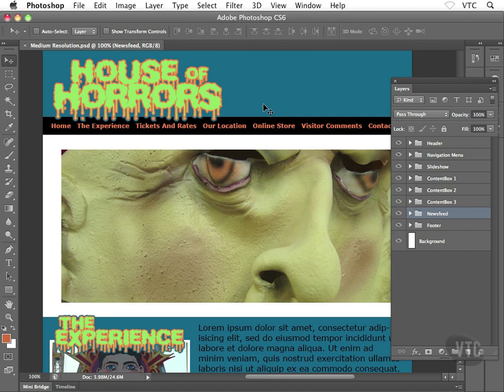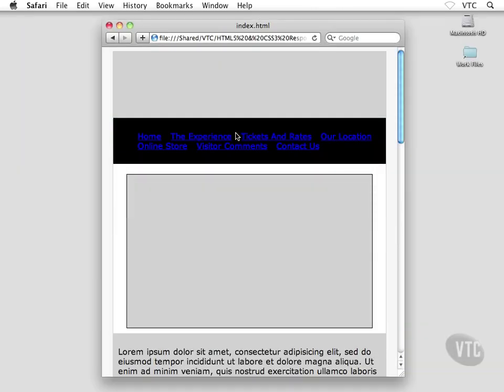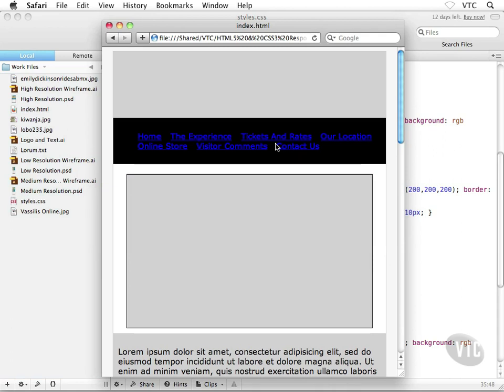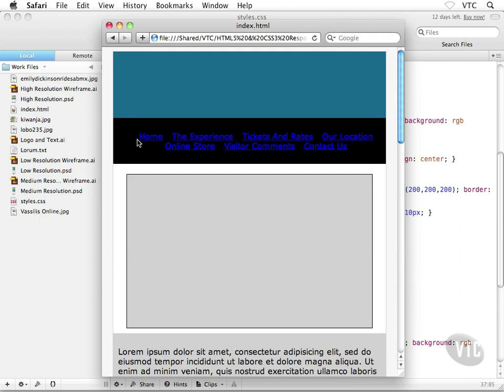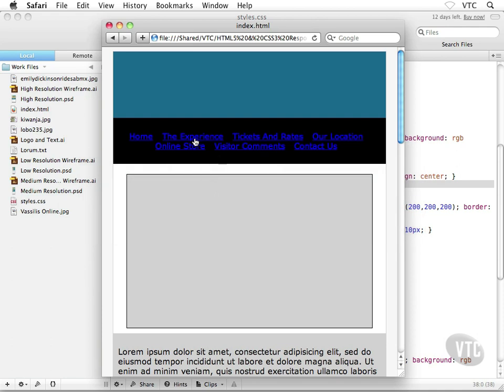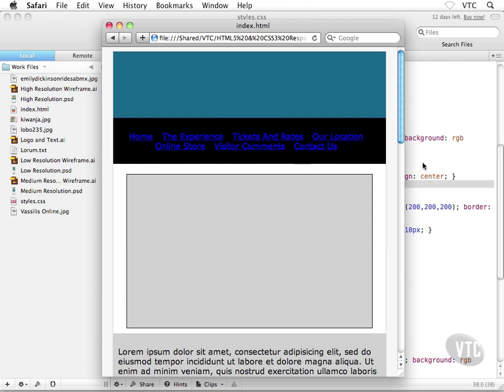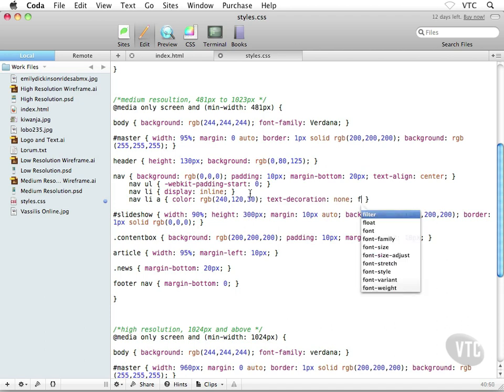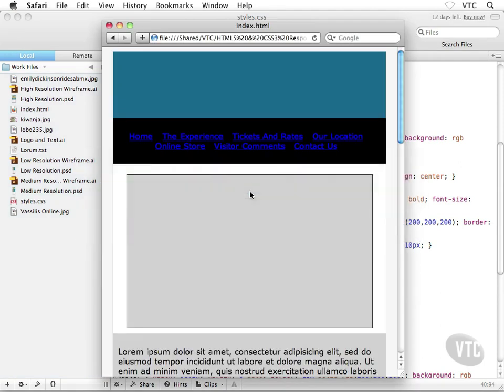1108Formatting the Header and Nav Menu